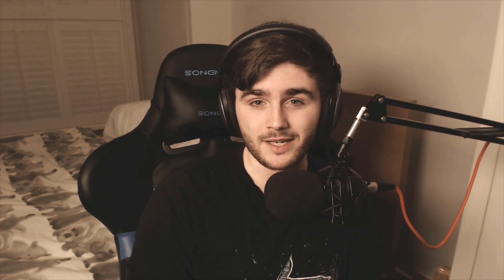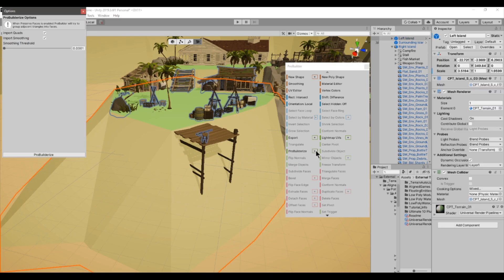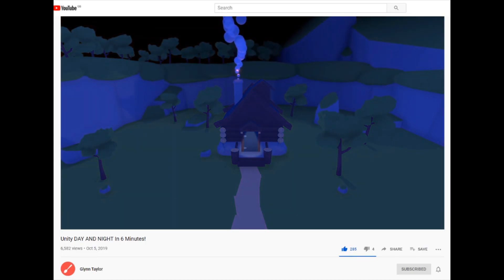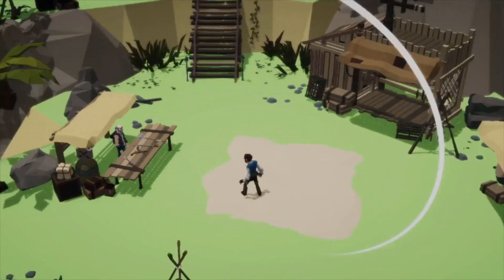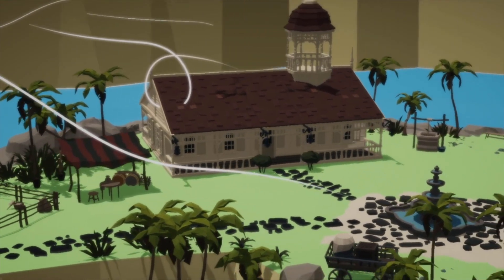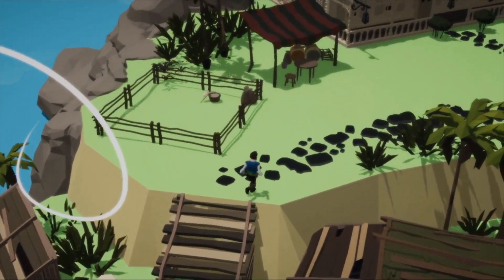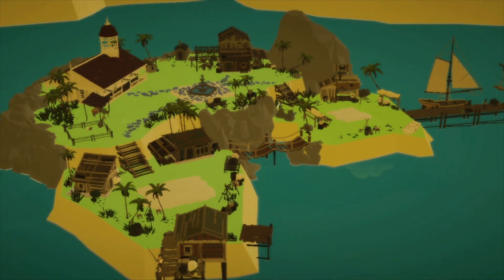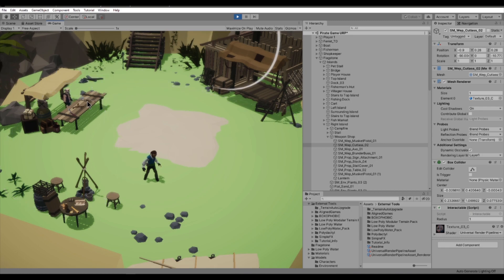Wind Trail Particles, Camera Controls + More! (My Indie Devlog Series)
Lots of stuff to update since my last devlog! Loving using and learning unity so far!
- Wind trail particle system
- Day/Night Cycle
- Probuilder
- Navmesh issues
- Camera Controls

Let me know if you have any questions or concerns about the game so far!

Additional tags:
Wind particles in Unity
Wind Waker wind effect
Pirate game unity
Indie devlog